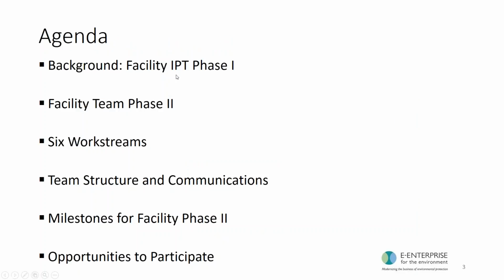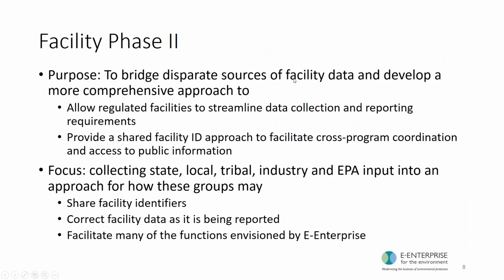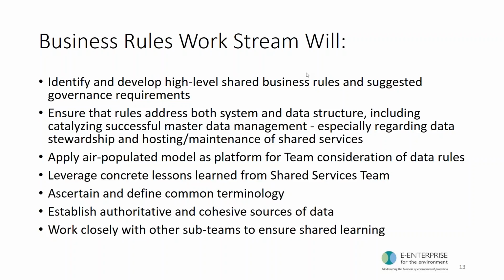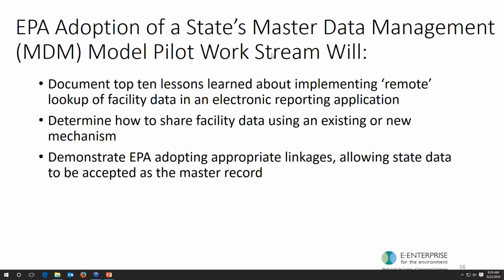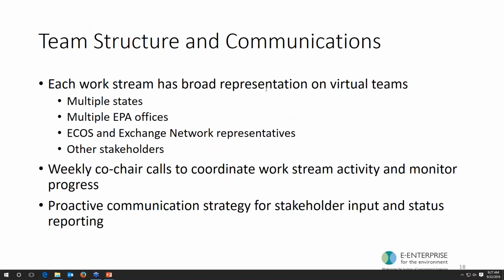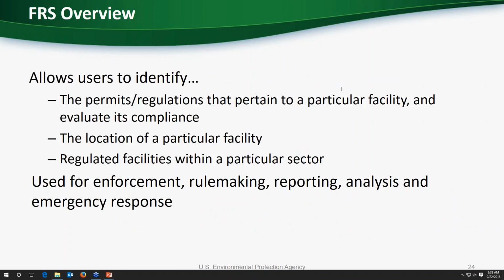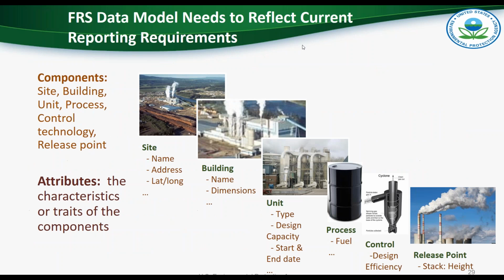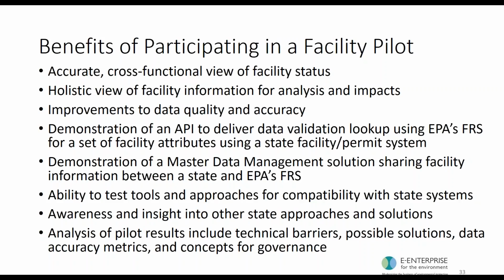E-Enterprise Facility Team Phase II Kickoff - Plenary Webinar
This webcast is of the E-Enterprise Facility Team Phase II Kickoff Plenary Webinar from September 22, 2016.  On this webinar a brief background of Facility Phase I is provided.  Then the Co-Chairs give an overview of Facility Team Phase II and host a brief Q&A session with participants

The Facility Team is comprised of representatives from EPA, states, local governments and tribes working toward a common authoritative data set on facilities that all co-regulators can use. The team is beginning Phase II of their work, which kicked off in summer 2016. They are building on the knowledge gained from Phase I. Input for Phase II will be solicited from state, local governments and tribes, industry, and other interested parties through broad outreach and focused communication plans.

As outlined in the webcast, the E-Enterprise Facility Team (Phase II) work will be accomplished through six work streams: User Stories; Business Rules; Facility Profile Model/application program interface; a Combined Air Emissions Inventory pilot with South Carolina; an EPA adoption of a state’s Master Data Management (MDM) model pilot; and a state, local, or tribal organization using U.S. EPA’s MDM pilot. The deliverables of the work streams will be progressively refined based on findings of other work streams.